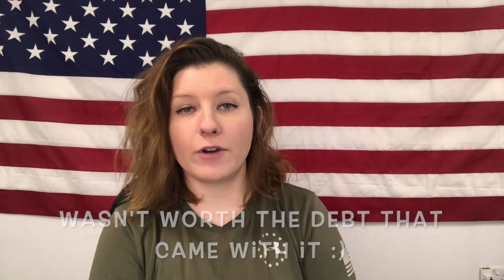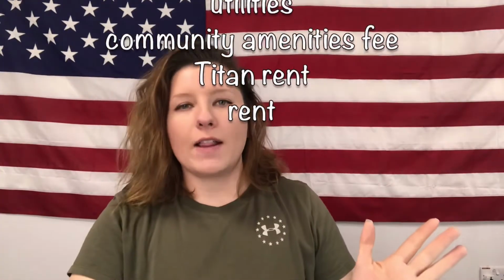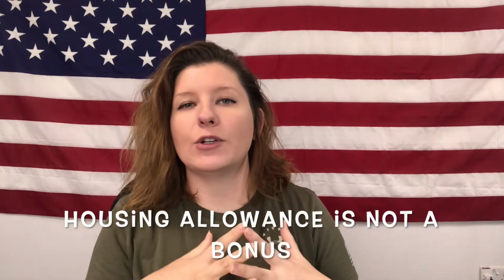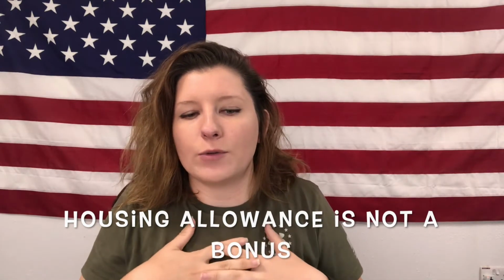How to Find a Home with "FROZEN" credit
In this video, I explain the process of finding a home and what my priorities were with renting an apartment. I used Google maps on Satellite view to looks at areas since I am not there physically.  I also talk about increasing my emergency fund since my monthly expenses are going up.

Checklist:
1.  Safe
2.  Pet friendly for Titan
3.  Close to work
4.  Washer and Dryer in unit
5.  Rent under $1,700.00
6.  Dog park on property or in walking distance
7.  Garage
8.  Renter’s insurance mandatory?
9.  How much is pet rent
10.  What are the administrative/deposit fees
11.  What are the pet deposit fees?
12.  What are the miscellaneous monthly fees? (Trash, community amenities, pest control).
13.  Are any utilities included in rent?
14.  Does the rent price vary depending on floor level and views?
15.  Parking fees?
16.  Views for Titan (windows and patios)
17.  Parking for visitors?